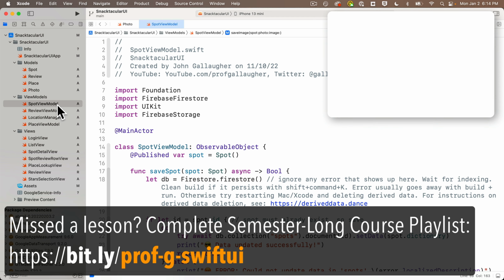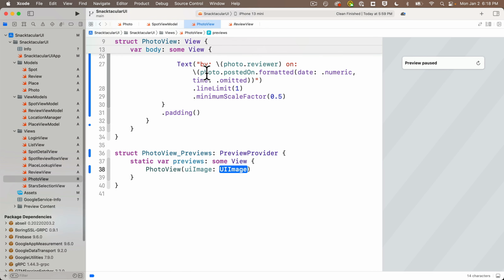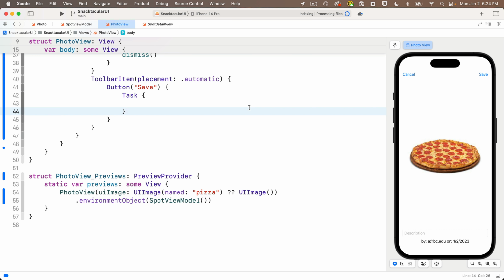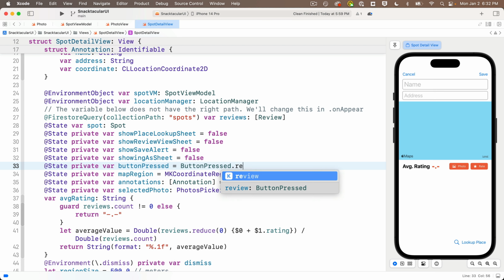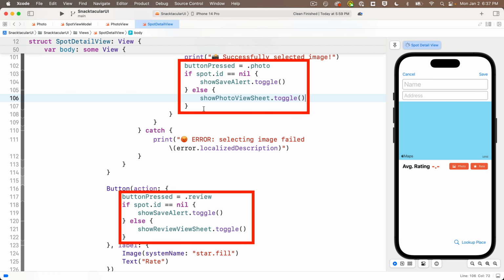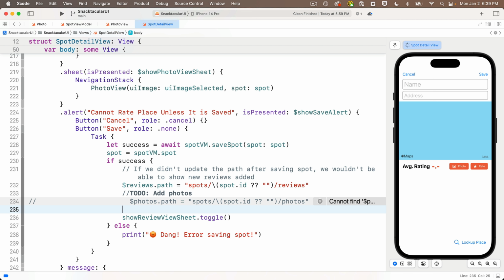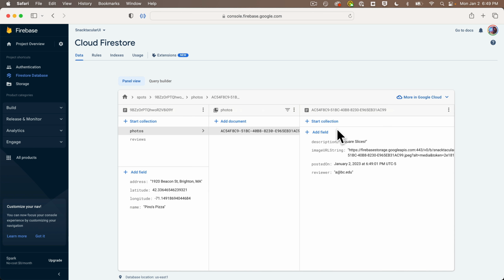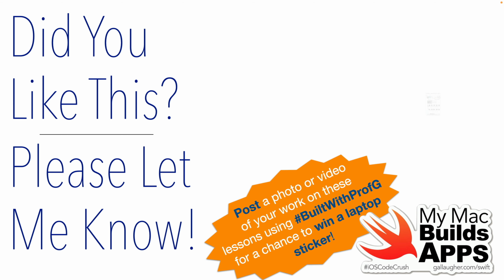Ch. 8.18 Part 2: Saving Images in Cloud Storage for Firebase using SwiftUI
In Part Two, we'll build on Part One by adding a View to accept the image that the user has selected, then we'll call the View Model saveImage method we wrote in the prior lesson. We'll also offer tips on how to read images into a simulator's Image Library. When this is done you'll have successfully saved multiple images to Cloud Storage for Firebase, and related data on each image to Cloud Firebase Database. In the next lesson we'll learn how to load the data that we saved here.